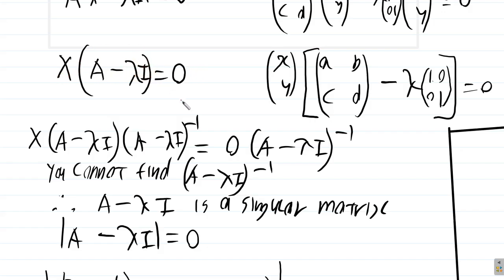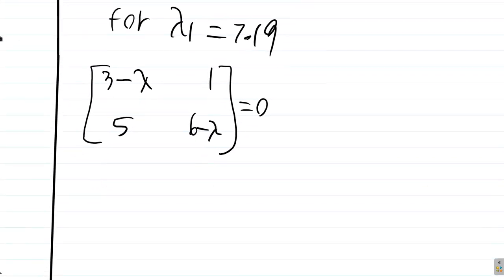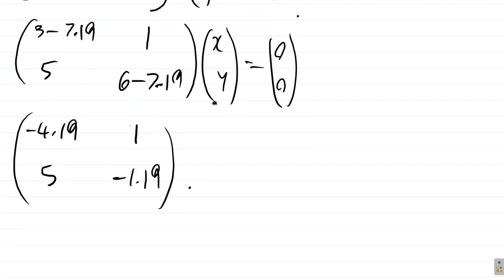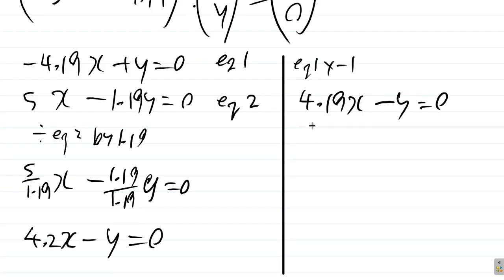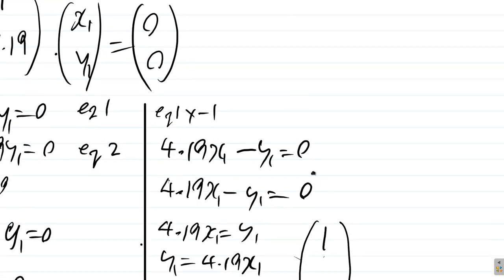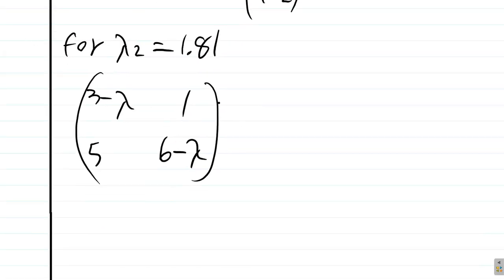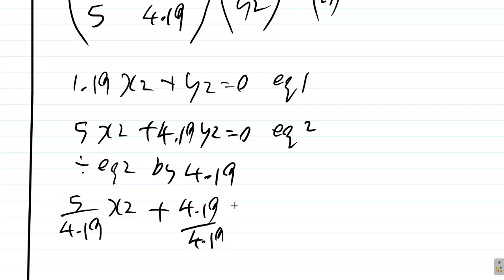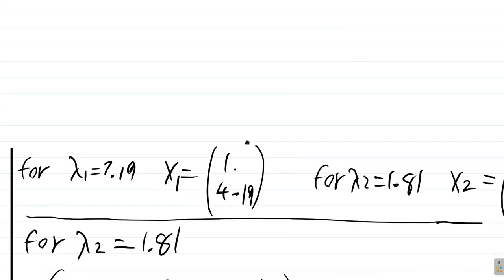How to calculate the Eigenvalues and Eigenvectors of Matrices - Calculus 1 1224 Question 2 C